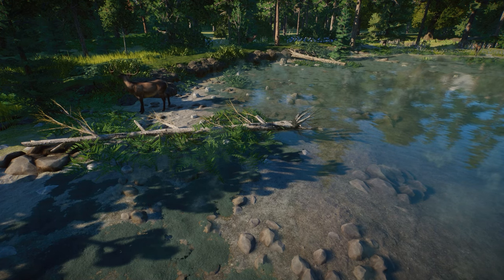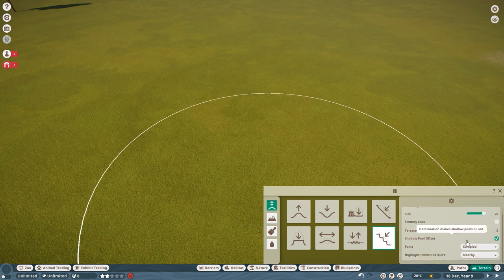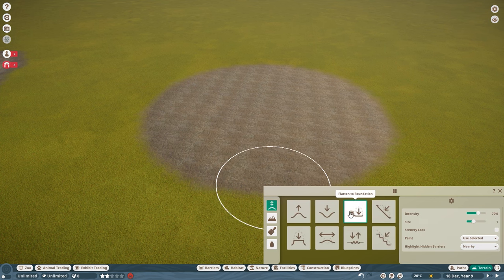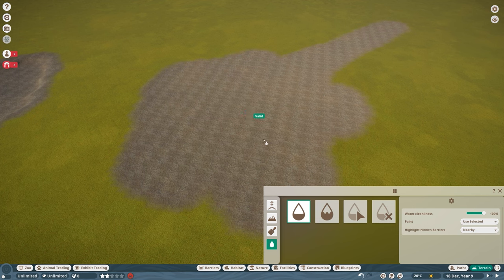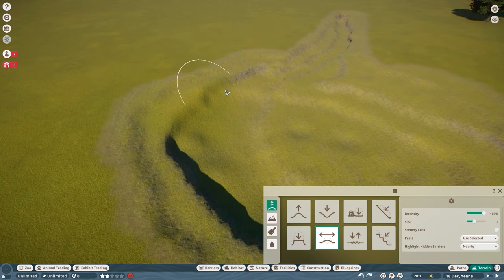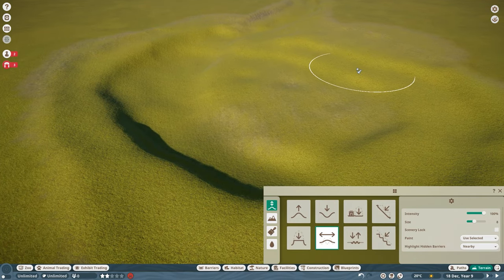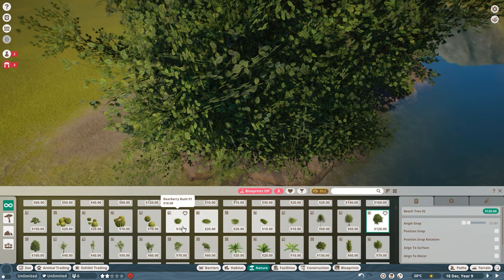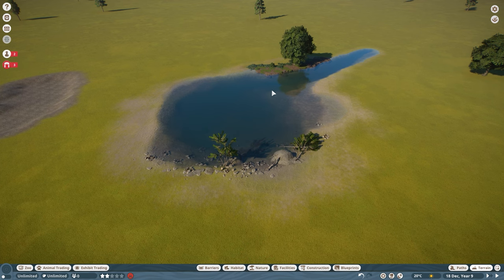These EASY Steps help YOU create super Realistic Waterfronts in Planet Zoo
Stop doing boring lakes or rivers. In this tutorial you are going to learn how to make better lakes and riverbanks!

SOCIALS:
Guilded

Epedemic Music Sound.
Specs:
i9 10850k
RTX 2080Ti
64GB DDR4